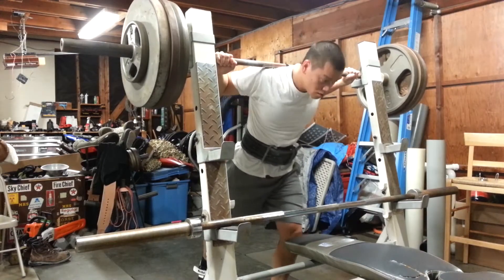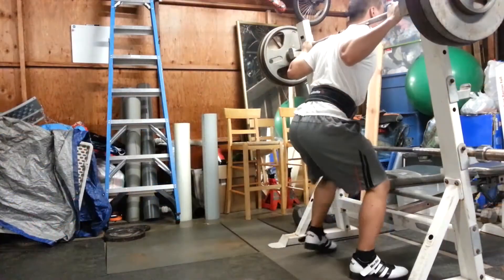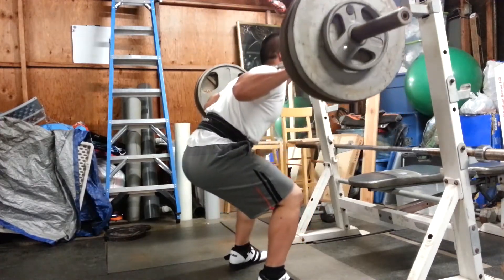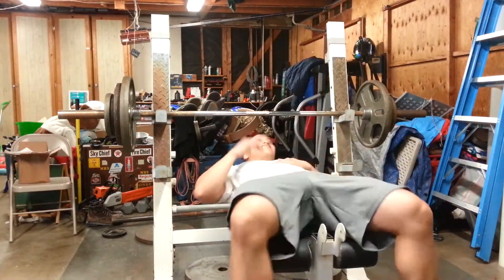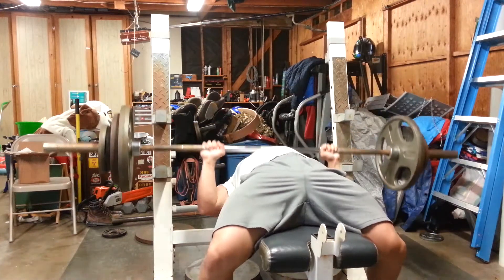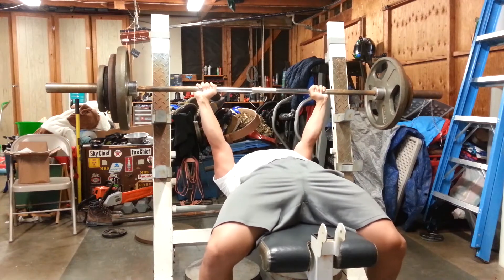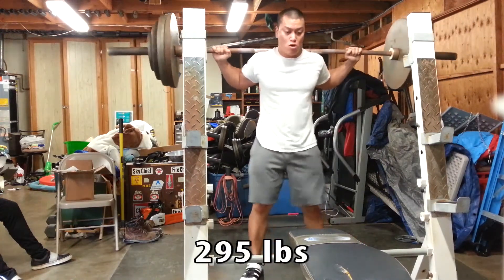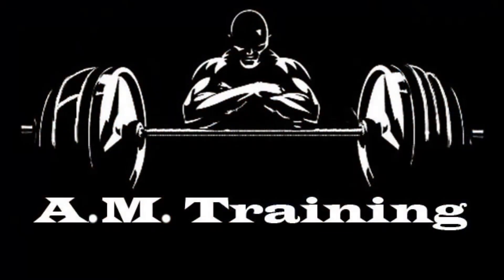Scrapping Sheiko 30 For Now...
I didn't mention it in the video, but I'm scrapping Sheiko 30 for now.  This cycle was very humbling.  I know that the weaknesses I need to address that I've  been putting on hold, need attention. There's something that's telling me I can get stronger if I follow my gut on this one.